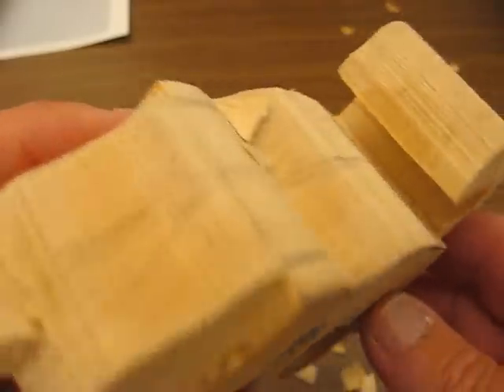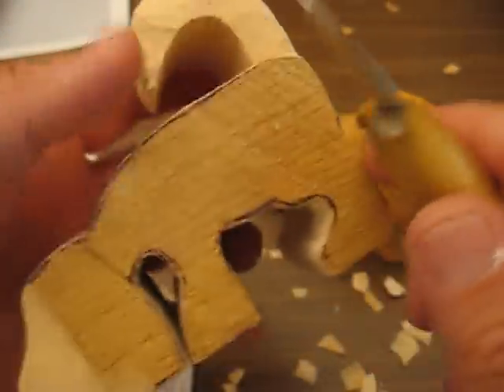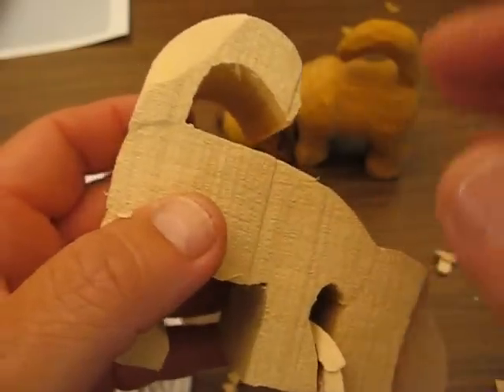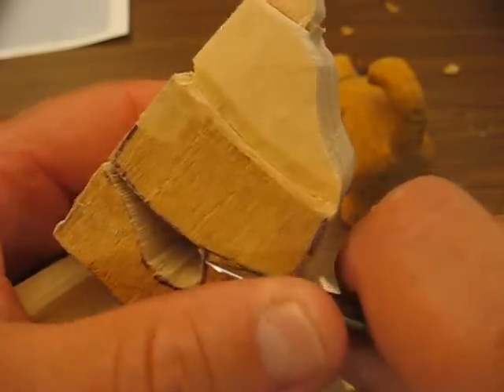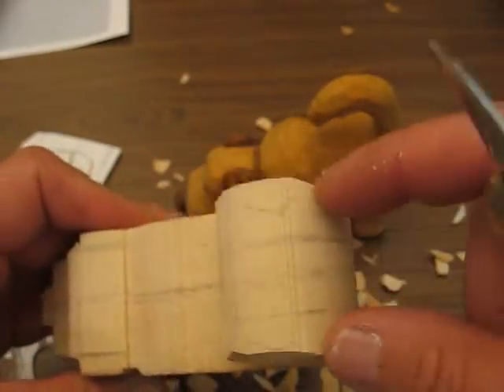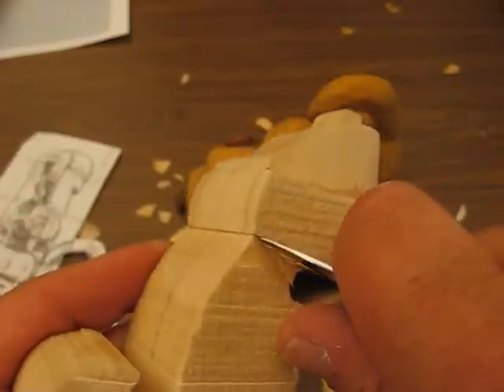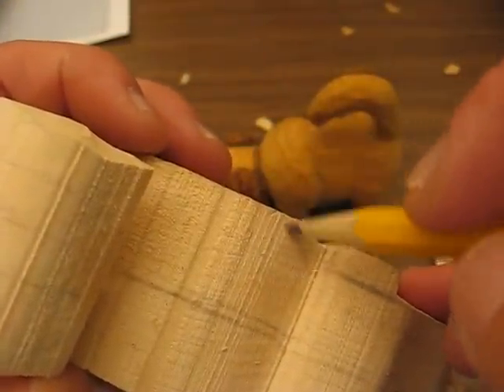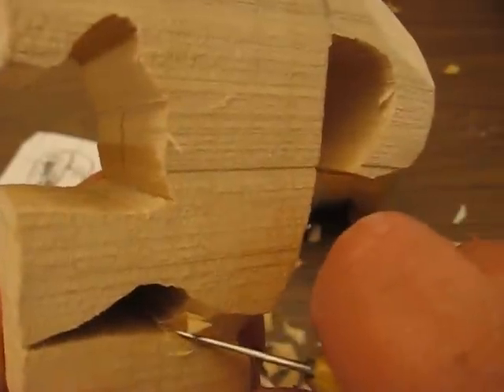SNIFFER THE HOUND #3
still teaching about controling a knife , and carving the sniffer the hound